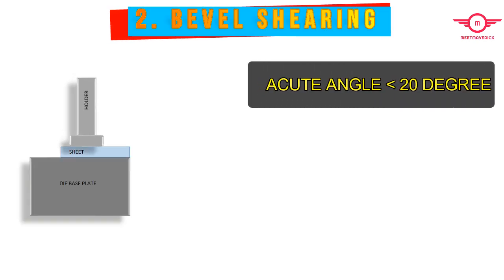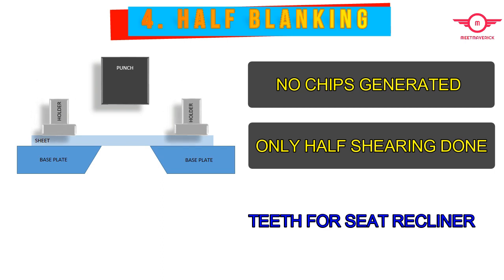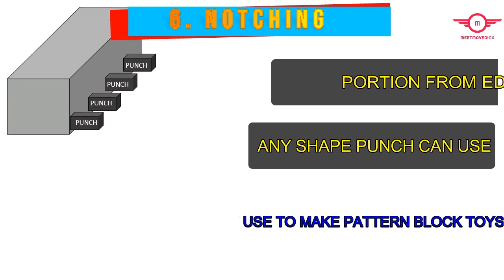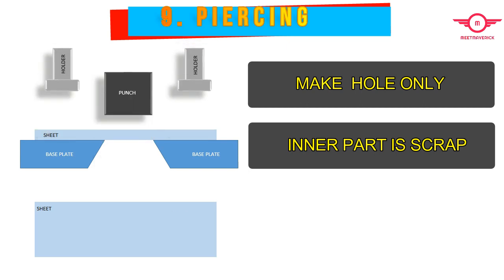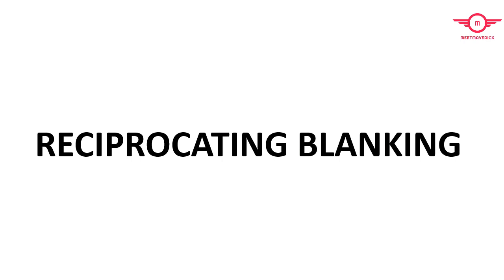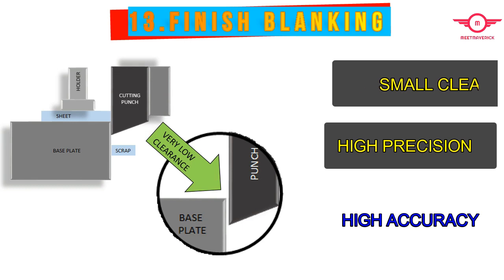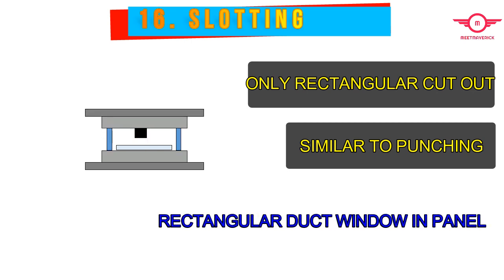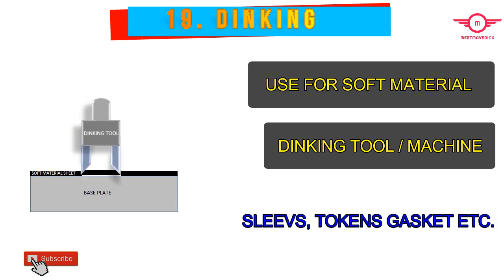Cutting process Types / Stamping Operation / Sheet Metal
Hello friends, Most of the people dont know cutting process more than 12 because of very small difference. Today I am going to show you 19 different cutting operation in stamping. There are more that 19 operation in actual but there is hair line difference with other operation. In this video I will try to animate the process & will try to explain use of it. So without wasting the time lets start.

MS Office (Low Cost)